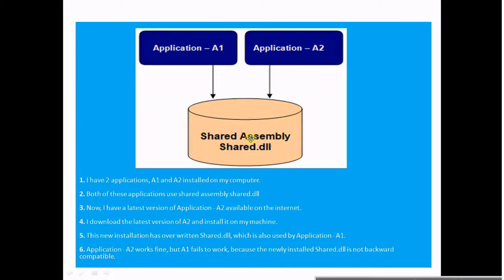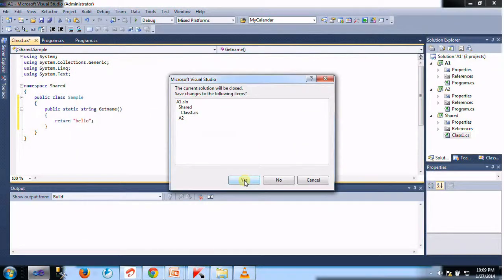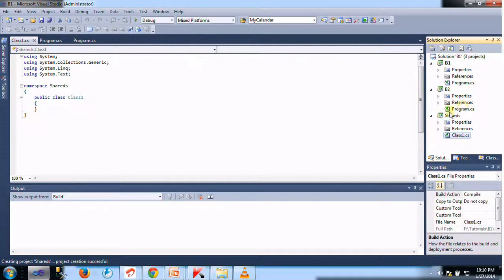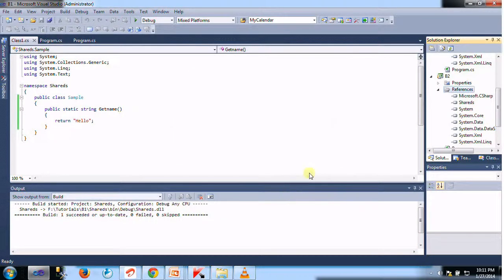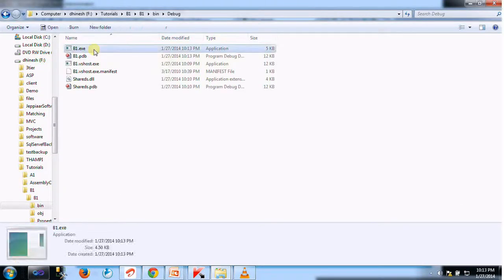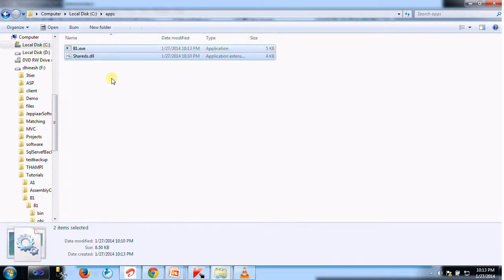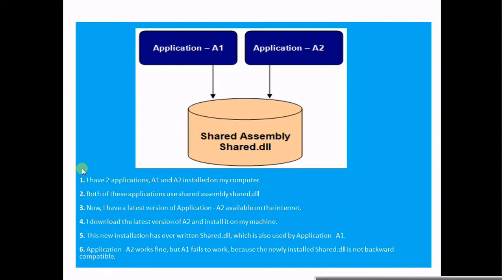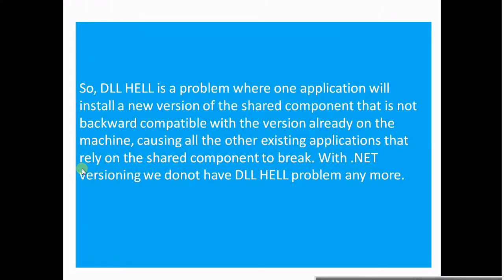DLL Hell Part6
In this section i explain what is dll hell with the example of program..